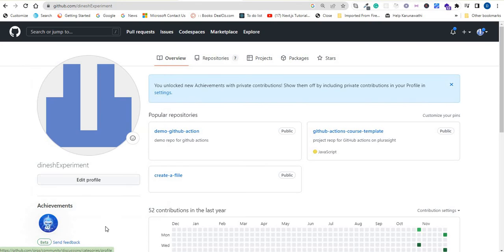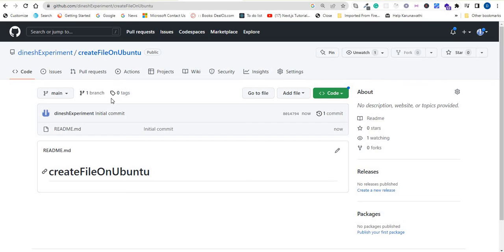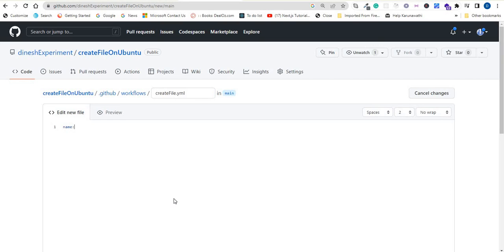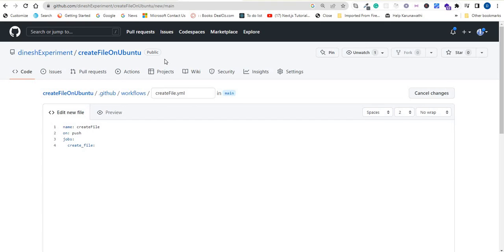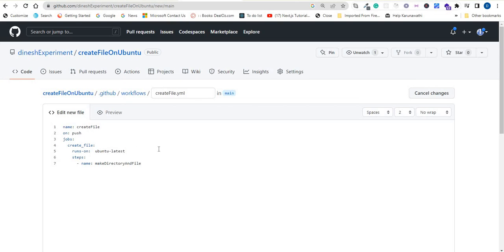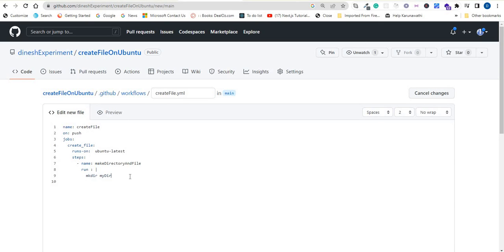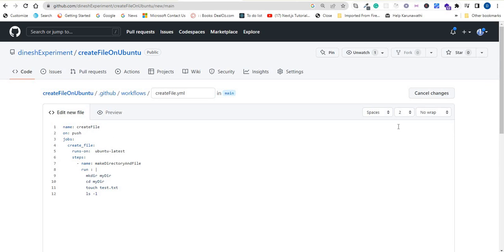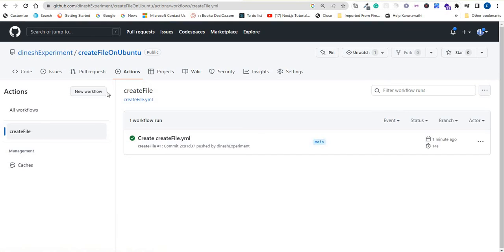Creating a Workflow file on GitHub for GitHub Actions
This video describes how to create a workflow file on GitHub for GitHub actions.